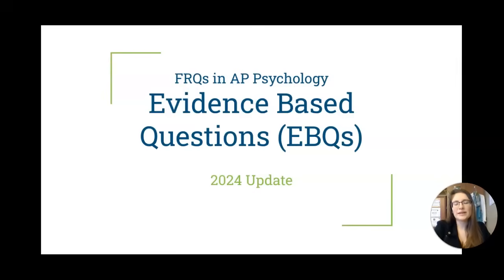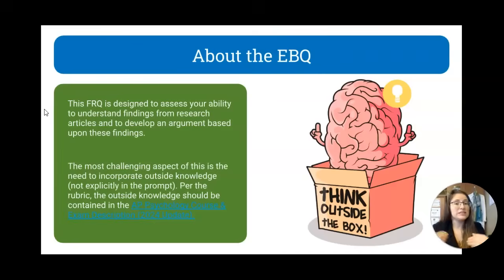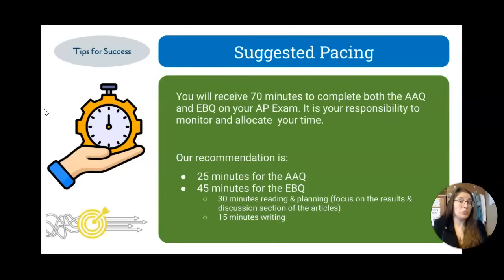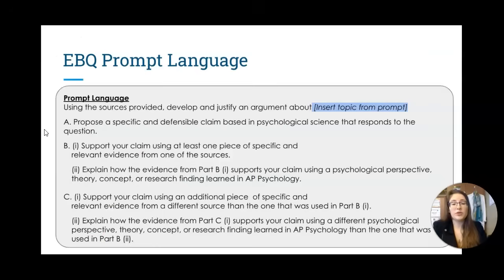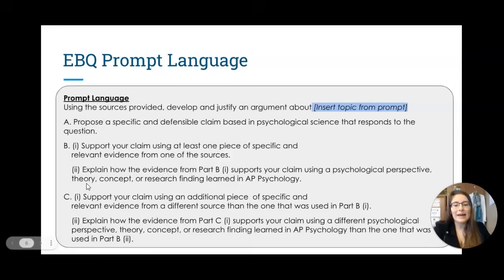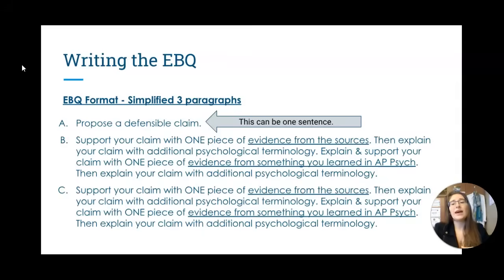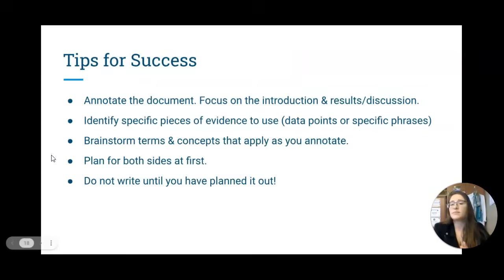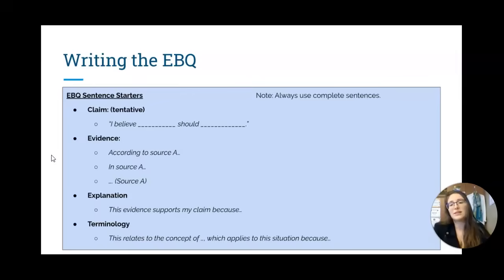How to Write an EBQ | FRQs in AP Psychology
Information about the AP Psych Exam:
courses/ap-psychology/exam

pdf/ap-psychology-course-and-exam-description.pdf
Remember to annotate the rubric as you watch!